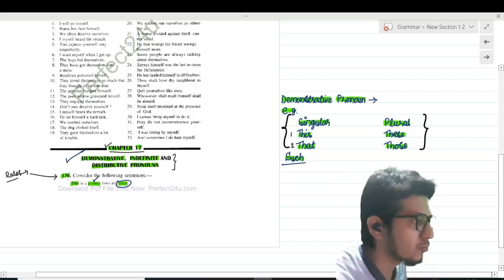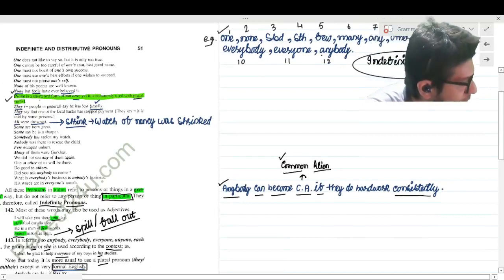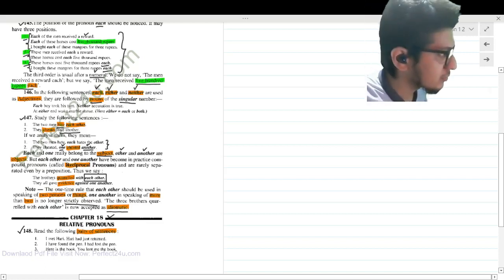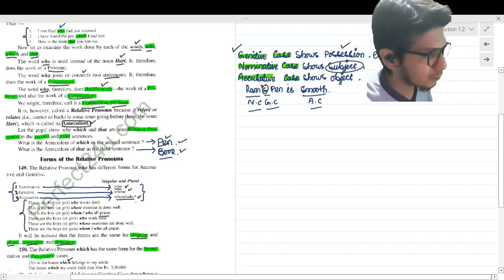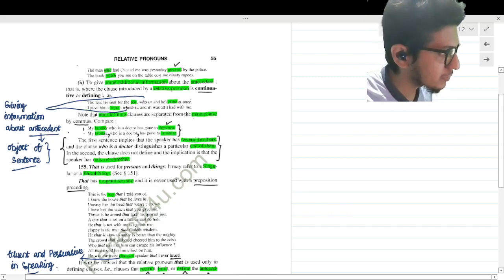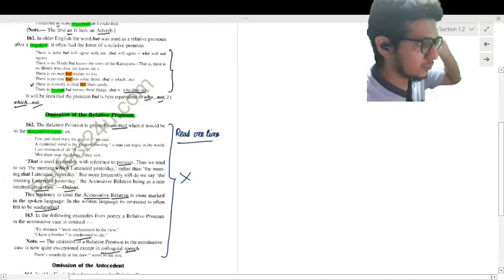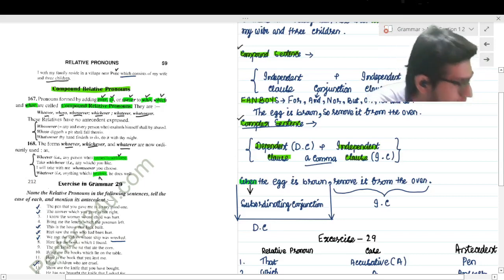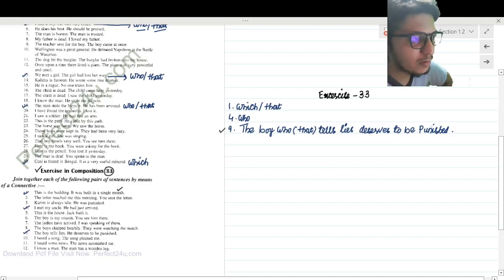A-Z OF ENGLISH (second part of Pronoun)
This series will cover total book of english grammar & composition.
 For contribution, according to will of viewer.
 Branch of Bank- Baishnabghata patuli (savings account)
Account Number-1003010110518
IFSC Code-PUNB0100320